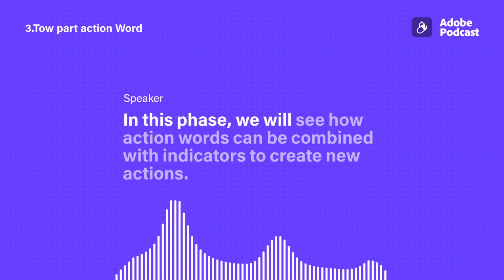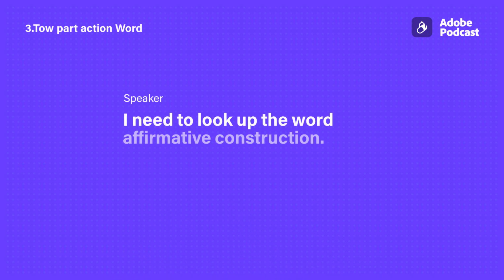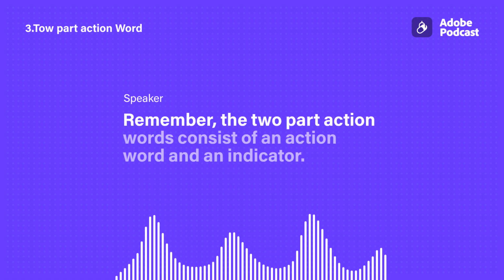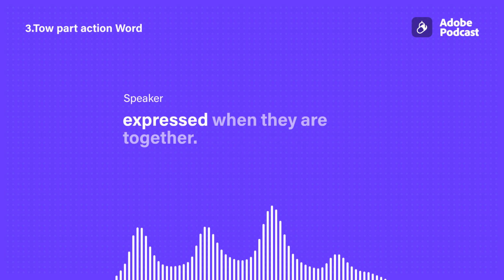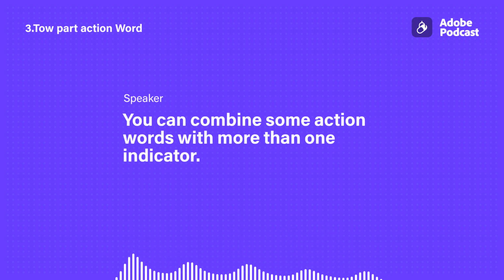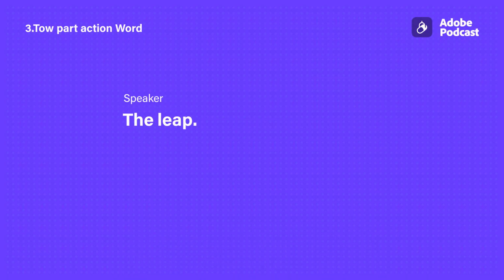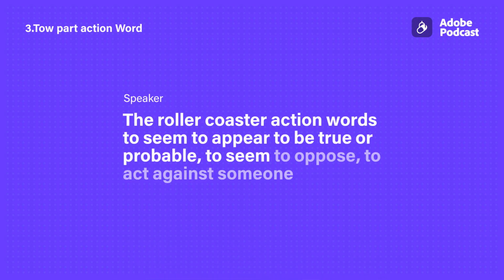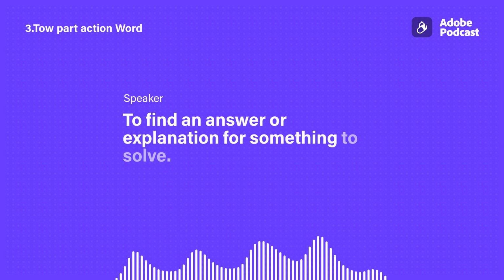A3 Tow part action word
Aprenderás a usar Palabras de acción de dos partes